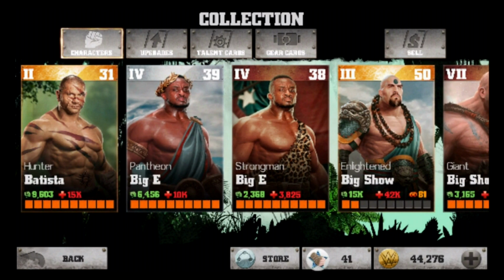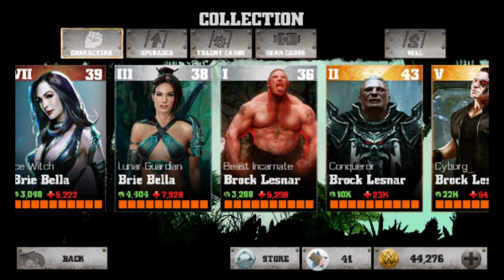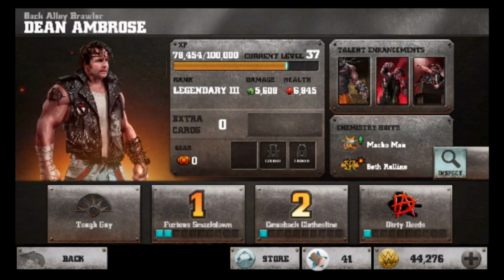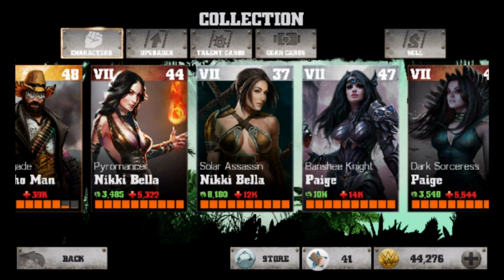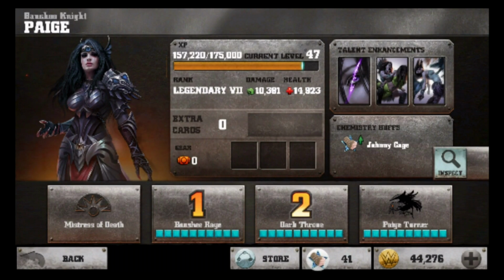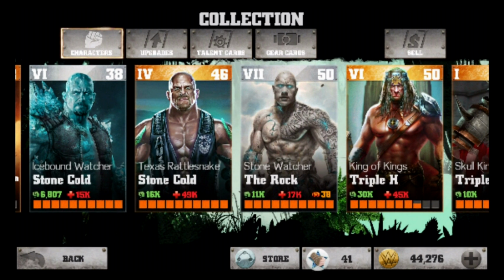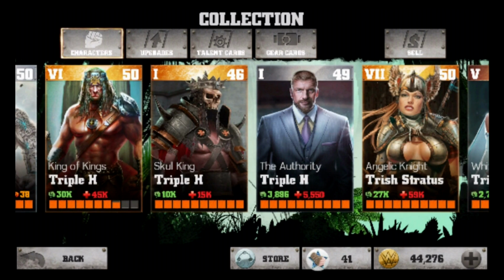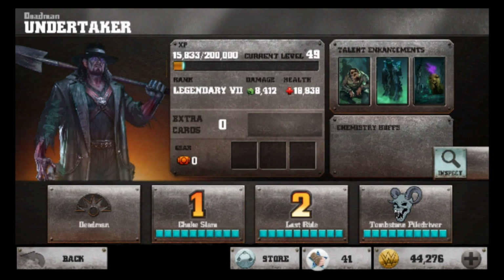WWE Immortals - Best Silver Characters Interview With SharkPlays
Discussion with Jeremy  TheSharkPlays about best silver characters to tackle the silver mission on the nightmare challenge.

Checkout my app for exclusive face cam videos and forums!